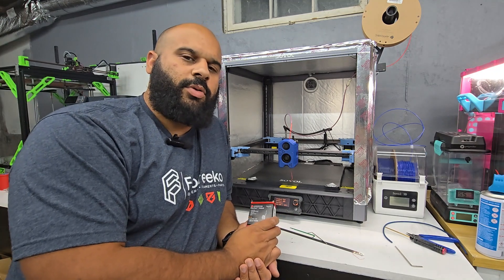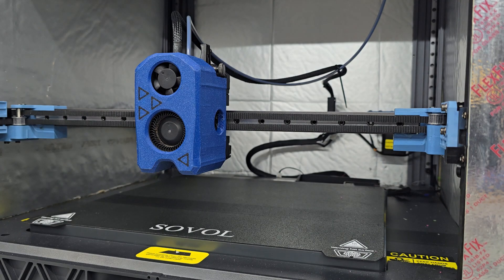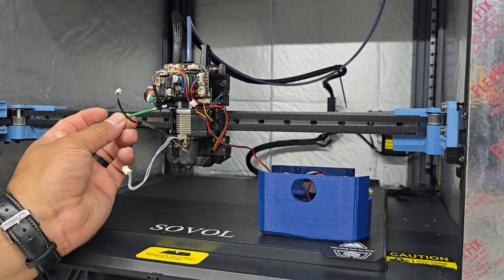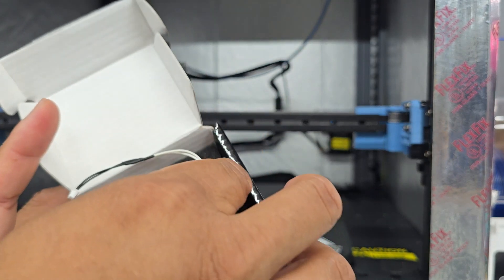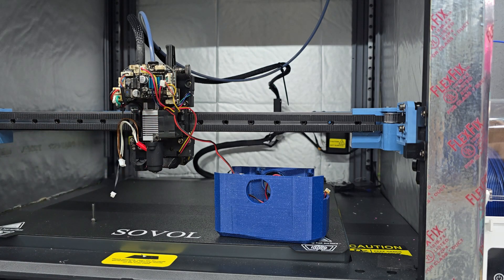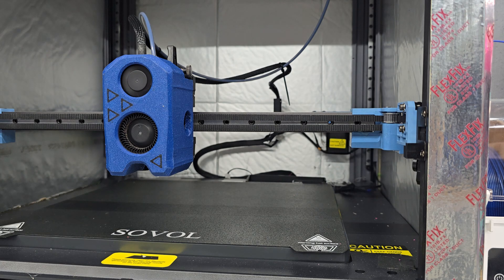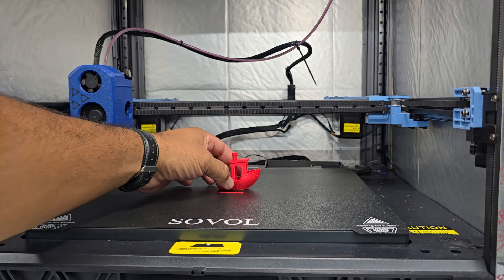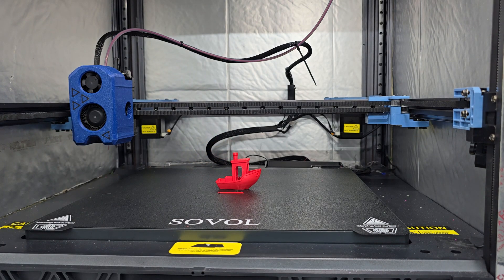SV08 Microswiss Hotend Install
While I was at 3dPrintopia (ERRF), the guys at Microswiss were nice enough to provide me with their newest addition for the Sovol SV08 printer.
This is not a sponsored video, but I did get the hotend for free.

Thanks again to Microswiss!